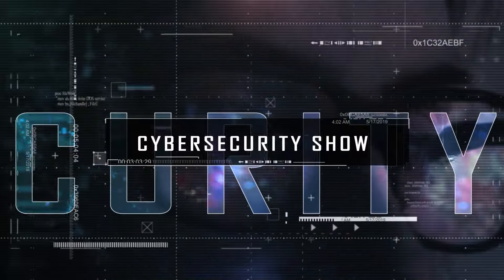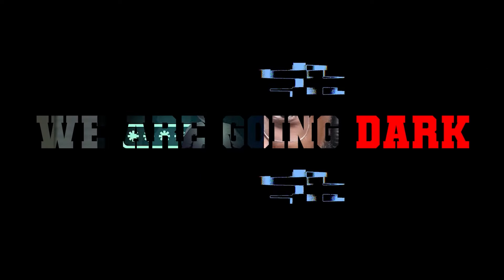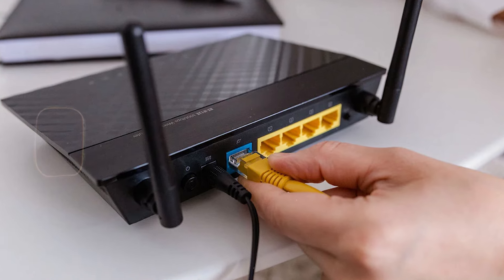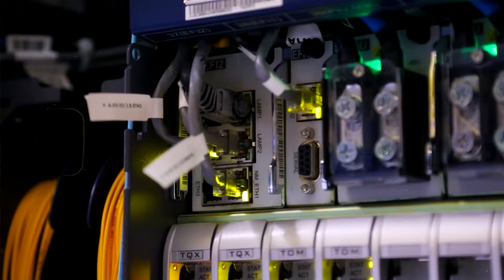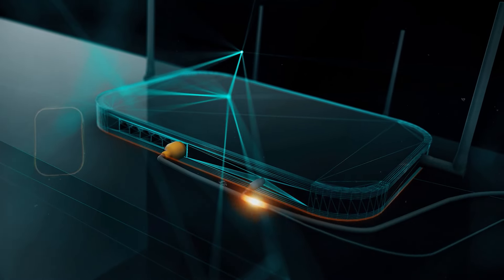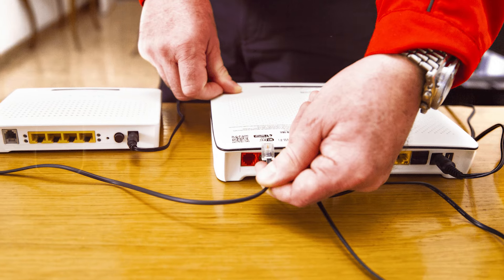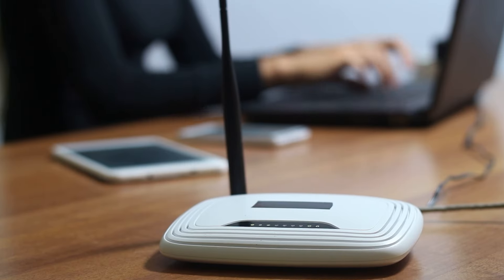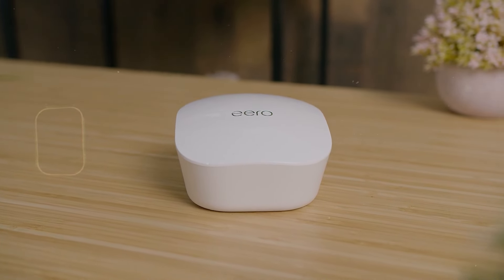PERFECT Home Network Setup For Beginners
Setting up the perfect home network can be difficult for individuals who are not tech savvy. I discuss the perfect options of switches, cable modems, wifi routers, and more. I easily explain how you can build it all and get the most out of each device.

0:00 - 0:30 - intro
0:32 - 02:17 - what is a home network?
2:18 - 5:00 - Differences between wired and wireless home networks
05:01 - 08:17 - Perfect home network set up for beginners
08:18 - 09:32 - Best Practice for secure home network
09:34 - 09:58 - Subscribe please!